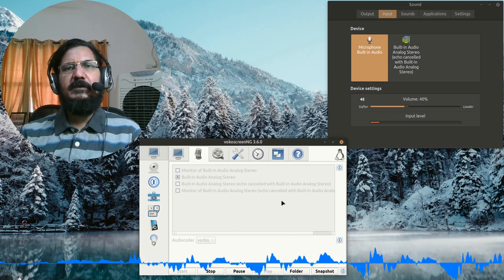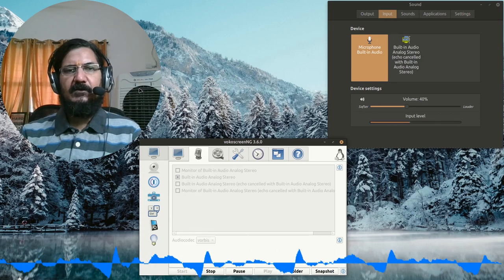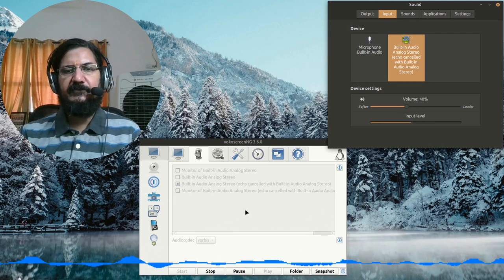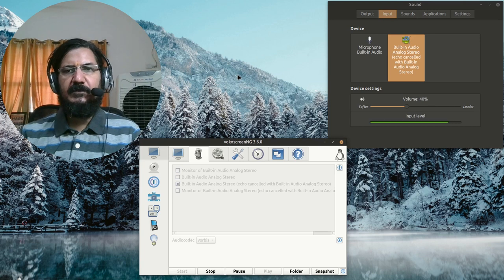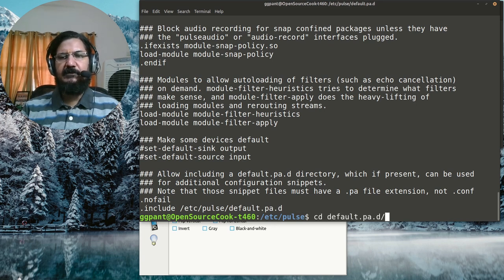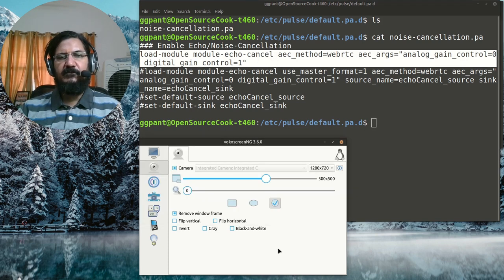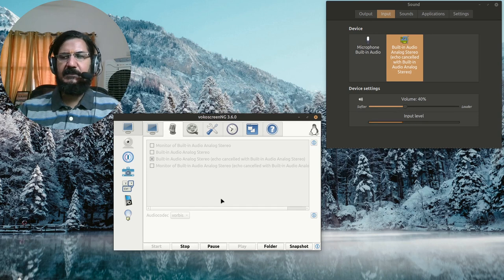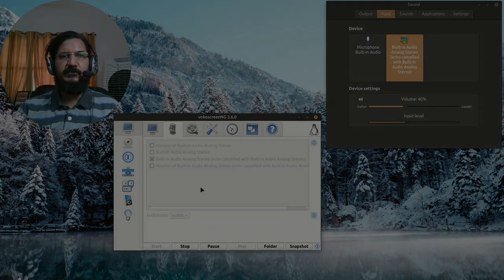Noise Cancellation in Linux with Pulse Audio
This video show how you can achieve noise reduction without any special hardware.
You need to have Your linux system enabled with pulseaudio
Just by enabling the echo cancellation module.
Just add the following into your pulse audio config file as mentioned in the video

load-module module-echo-cancel aec_method=webrtc aec_args="analog_gain_control=0 digital_gain_control=1"